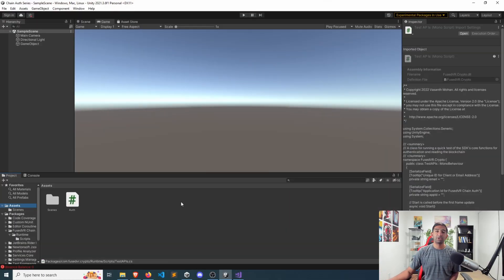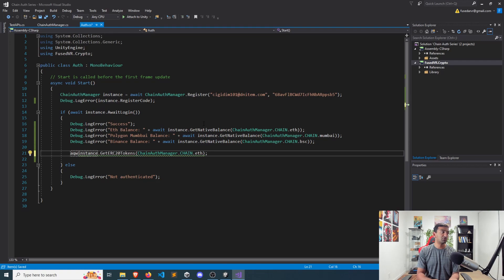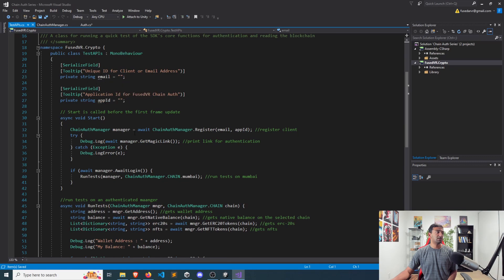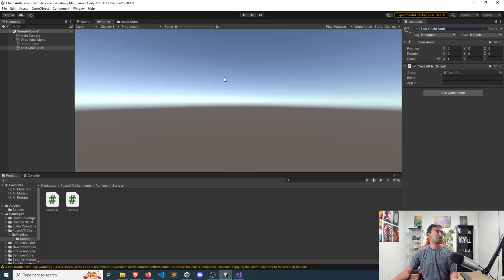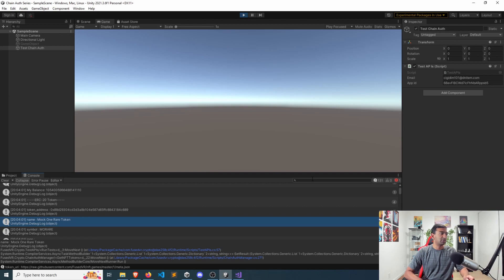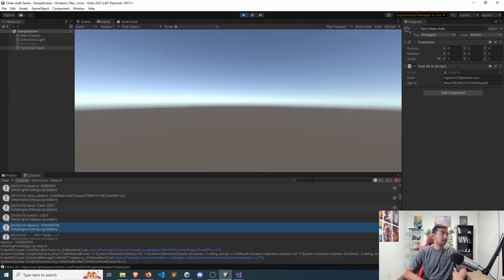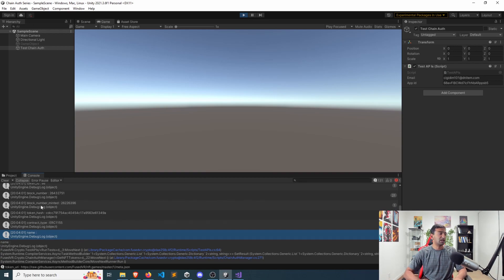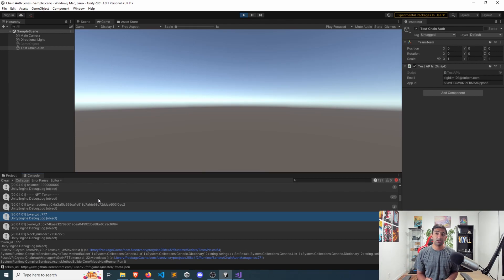Get Player's NFT and Token Balance (Eth, Polygon, Binance) from Unity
With the update to the Chain Auth solution, this series kicks off how you can get started authenticating your players to your Unity projects. In this video, we will show the few lines of code you need to register and login a player with the FusedVR Chain Auth Unity SDK.  Once integrated, you can easily provide a code to your players and then have them authenticate with their wallets

Chapters:
0:00 Intro
0:47 SDK setup
2:17 Test Script Harness
2:57 Testing NFTs and Tokens
5:48 NFT Use Case
6:28 Next Steps